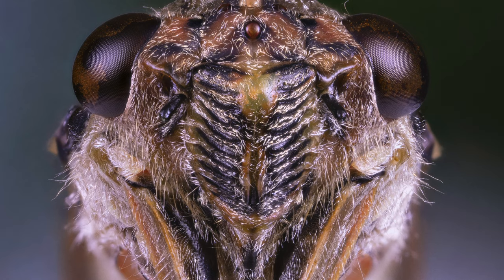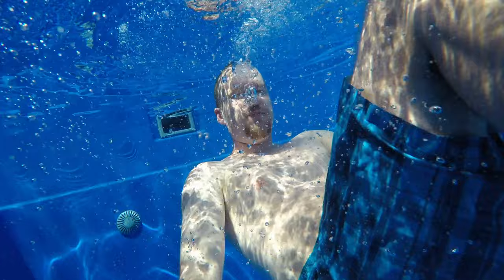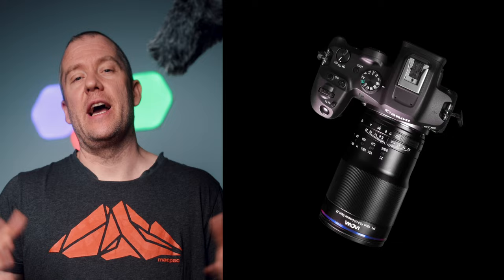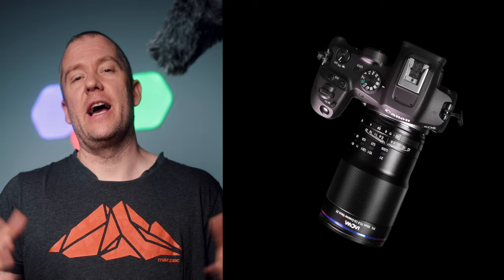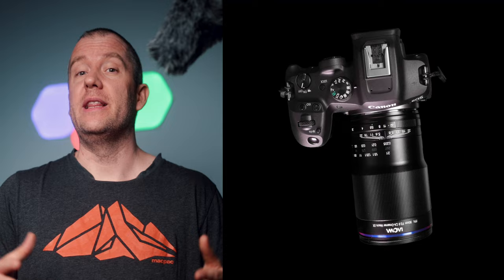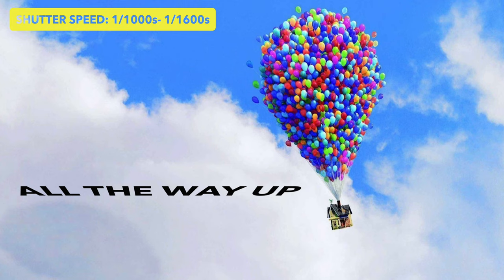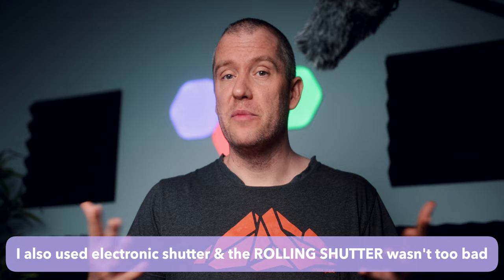Capturing Honey Bees in Flight with the Canon R7 with Electronic Shutter at 30 FPS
In this short macro episode I show you a selection of shots I took with the the Canon R7 & the Laowa 90mm 2X APO Ultra Macro. I used the electronic shutter with high speed continuous +, which allowed me take images at 30 frames per second. I was surprised that the rolling shutter effect wasn't as bad as I expected.